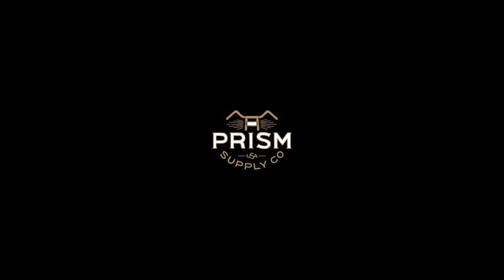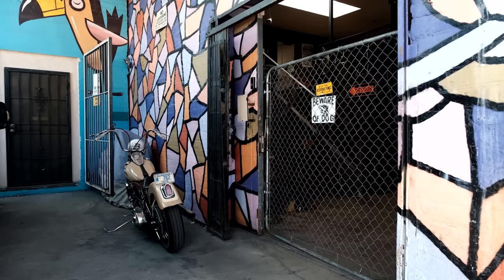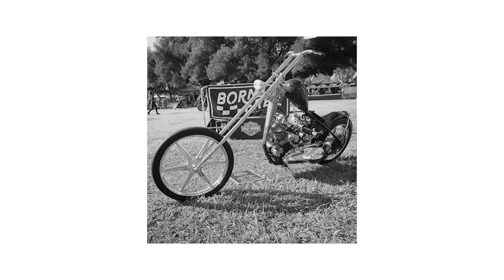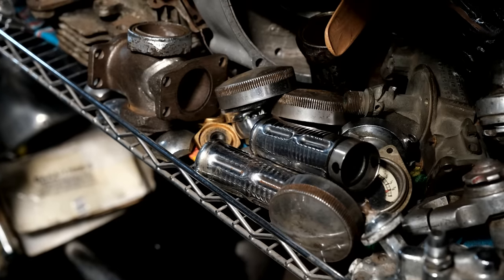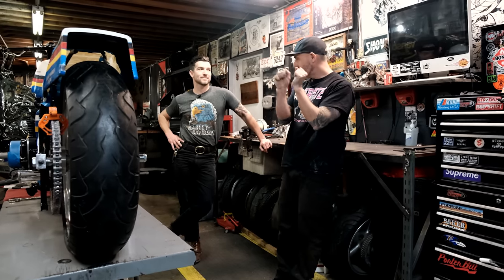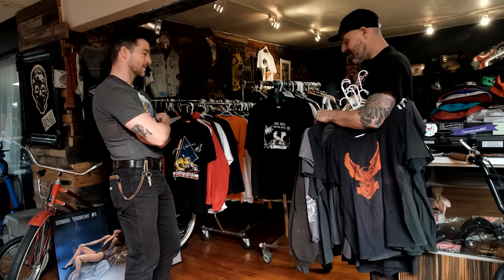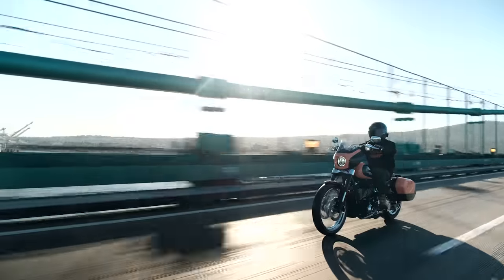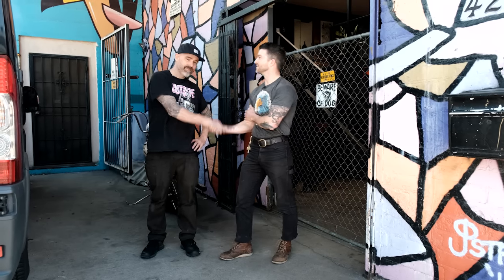Prism Supply x Harley-Davidson | My Garage | Oliver Jones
Oliver Jones fell in love with motorcycles while living in Japan in his early 20s. Now residing in Long Beach, CA, he’s a self-taught craftsman who’s channeling his creative energy into choppers. From new bikes to vintage, his style carries through to each bike that leaves his shop.

In addition to building motorcycles, he’s a respected collector whose garage is adorned with meaningful artifacts from his life, motorcycles and an incredible vintage shirt collection.